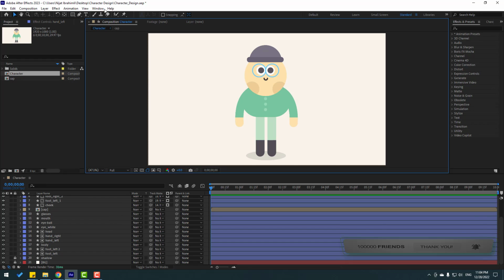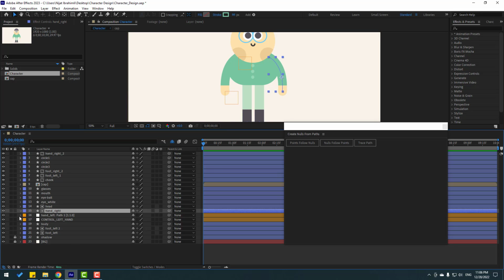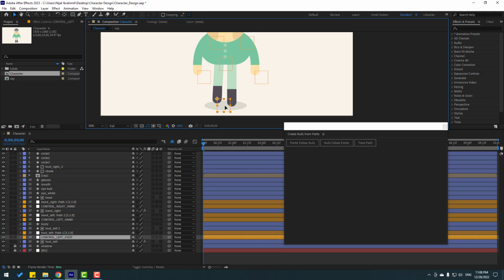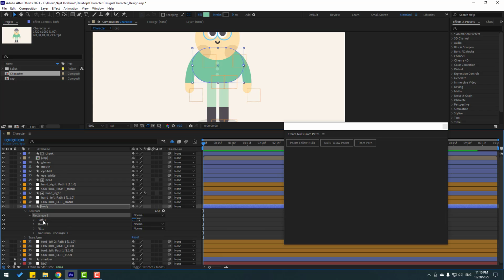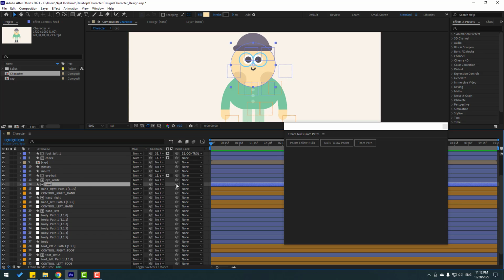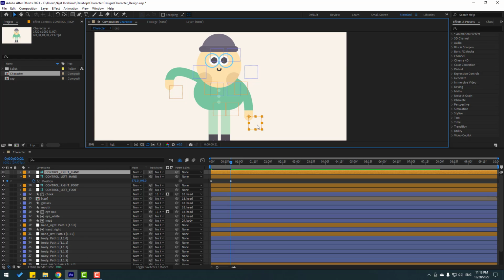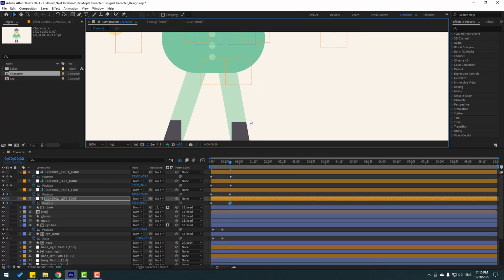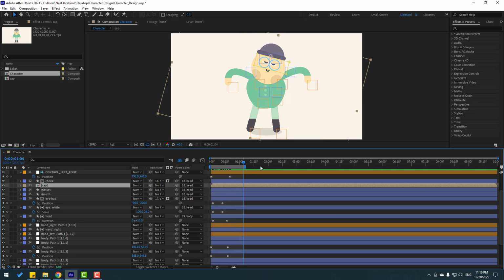Character RIGGING with After Effects | NO DUIK BASSEL 2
Hi guys, welcome to my new After Effects tutorial. In this tutorial i will show how to design and rig character with null objects, not any plugins like an duik bassel 2. Let's get started!